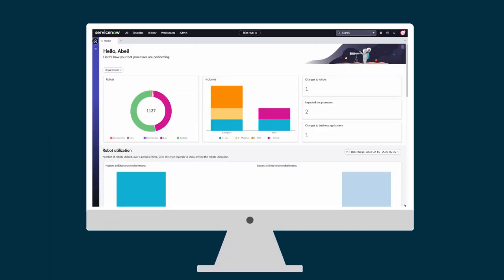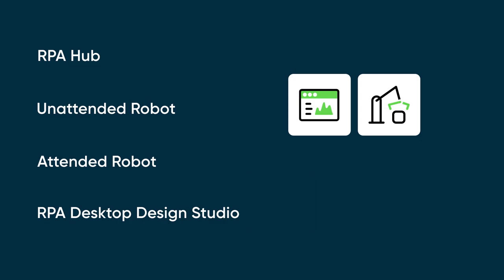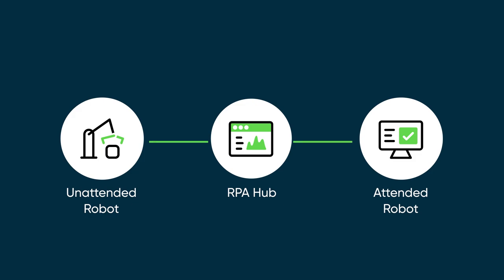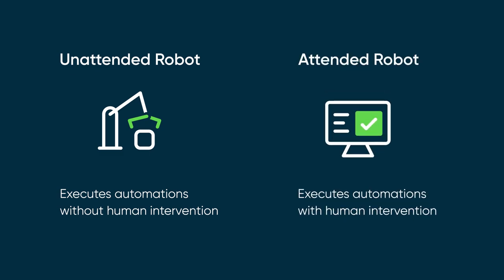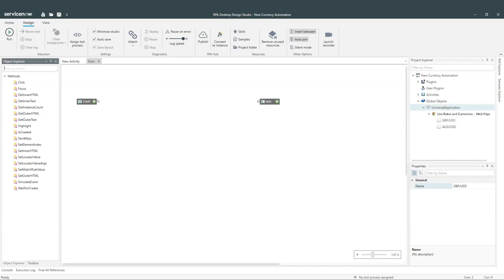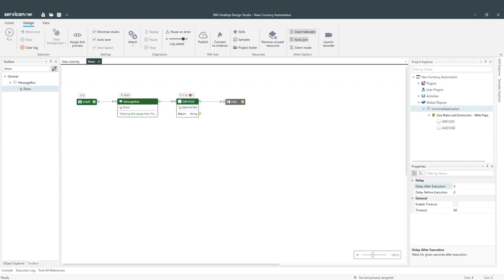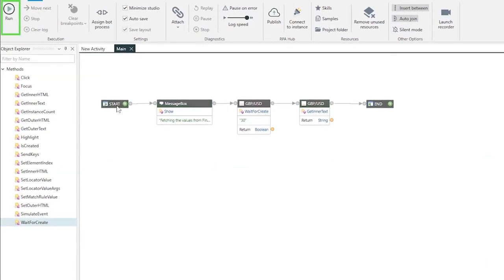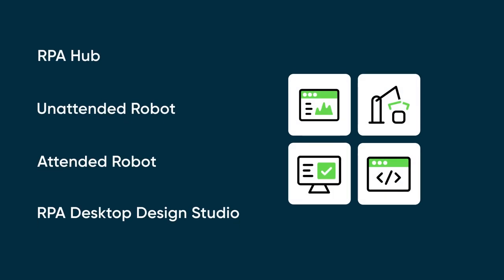RPA Hub | Overview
Overview of the Robotic Process Automation (RPA) Hub, RPA Hub applications, and RPA Hub workflow.

This video covers:
00:00 Intro
00:10 What is Robotic Process Automation?
00:36 RPA Hub application
01:01 Unattended Robot application
01:23 Attended Robot application
01:35 RPA Desktop Design Studio application
02:20 RPA workflow

This video was recorded in the Utah release.